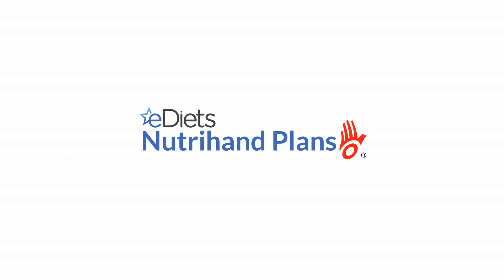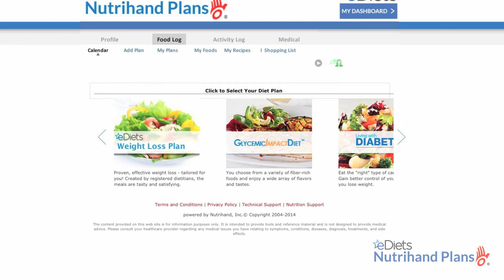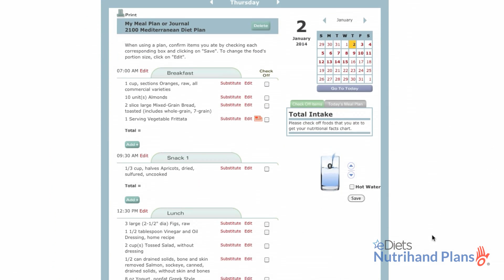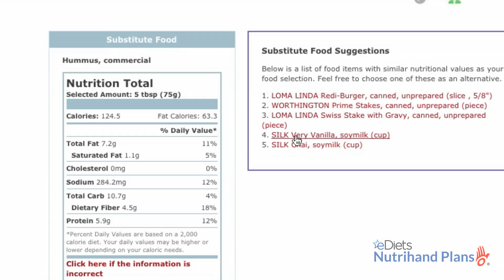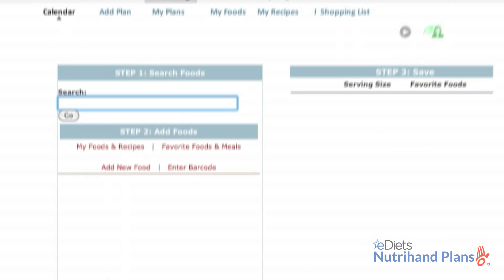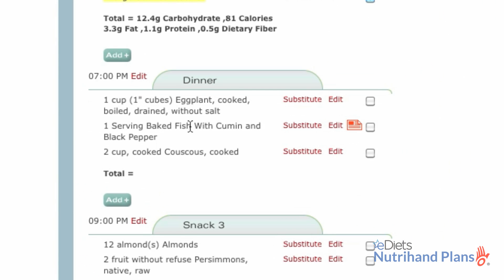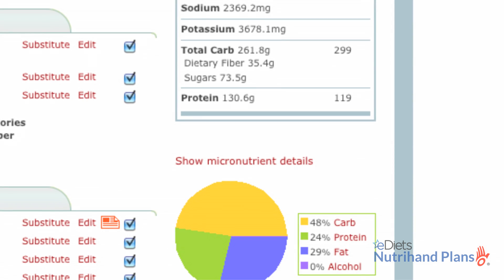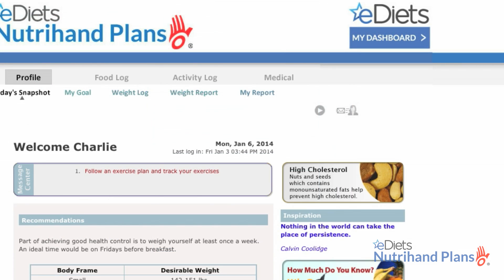Nutrihand Getting Started Tutorial